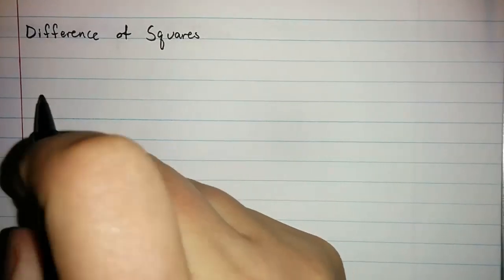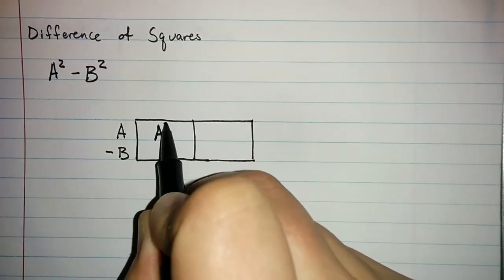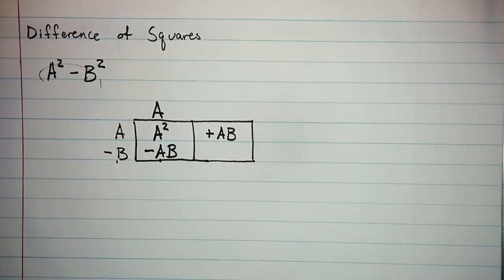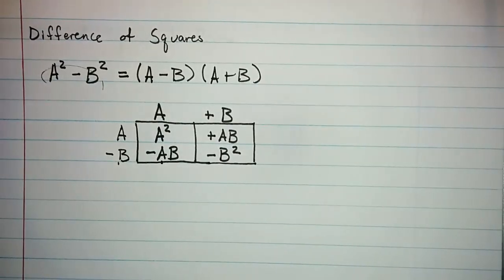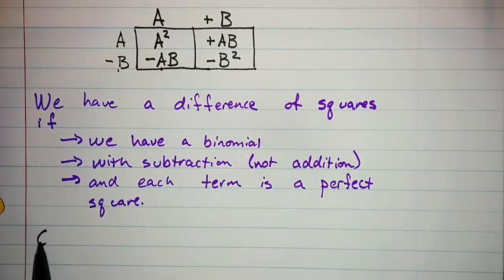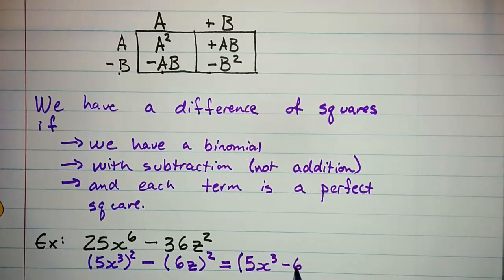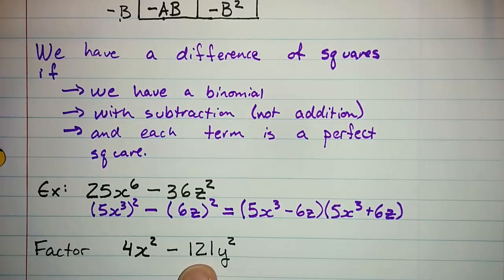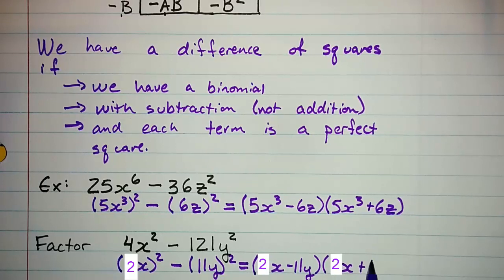2.8.3 - Difference of Squares